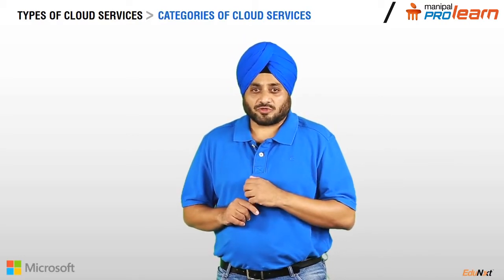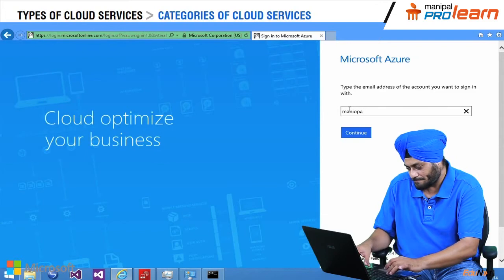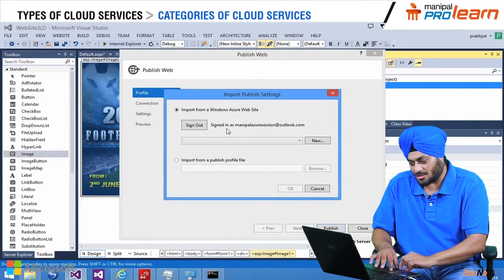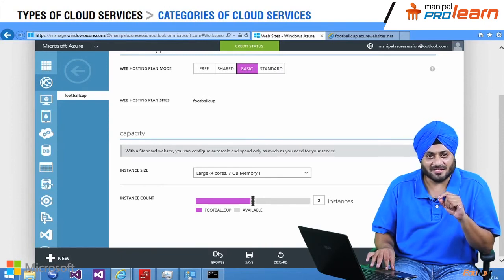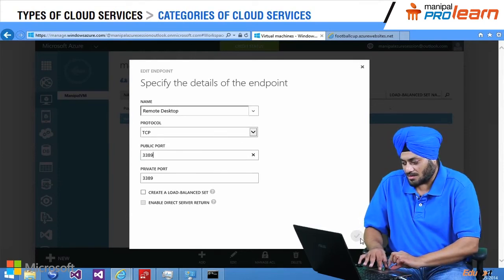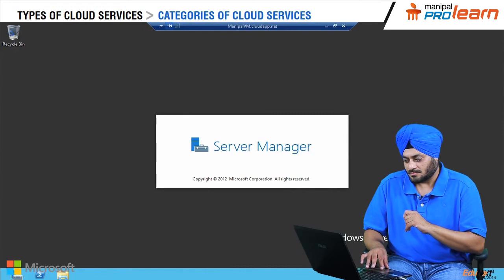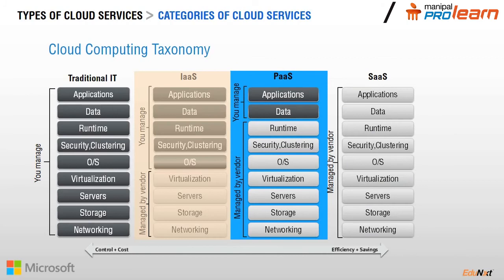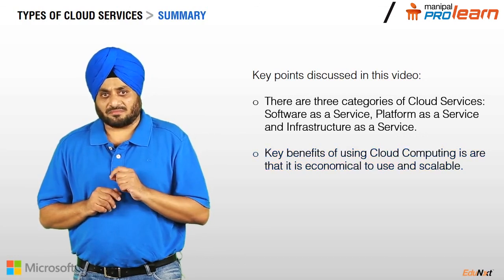Cloud Computing - Why Move to Cloud? | Manipal ProLearn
Post Graduate Certificate Program in Cloud Computing

In this video on Cloud Computing- Why move to cloud, we’ll be discussing about the types of cloud computing services and the benefits of cloud computing.
• Three types of Cloud Services: Software as a Service (SaaS), Platform as a Service (PaaS), and Infrastructure as a Service (IaaS)
• How each type of cloud computing is used
• Key benefits of Cloud Computing
• Cloud computing taxonomy
• Known cloud vendors: Microsoft Azure, IBM, Google Apps, Amazon Elastic Compute Cloud

Technology Tutorials Videos

About the PG in Cloud Computing Course
The PG in Cloud Computing Course offered by Manipal ProLearn offers 60 hours of video tutorials, online webinars and 24x7 online LMS support. Learn the important principles of cloud computing with our experiential learning modules.

Skills You Learn from The Course:
• Basics of cloud computing
• Designing, implementing, and managing cloud computing systems
• In-depth knowledge on Cloud technologies like Azure and Amazon Web Services (AWS)
• Gaining knowledge for certification exams AWS solution architect- Associate/AWS Cloud practitioner
Who can join the Cloud Computing certification program?
• IT professionals/consultants/support engineers
• Software developers/software engineers
• Solutions architect/windows administrator

Register on Manipal ProLearn today!